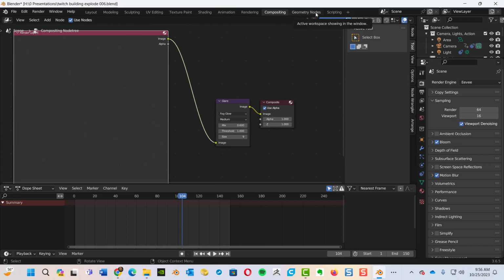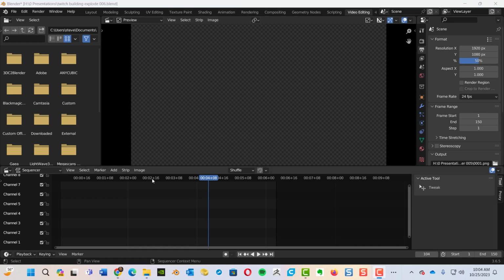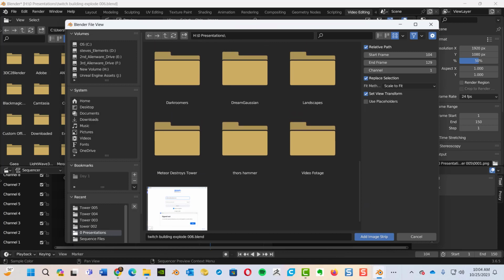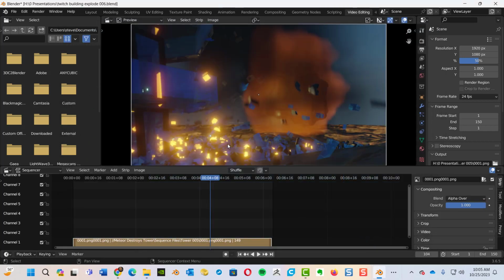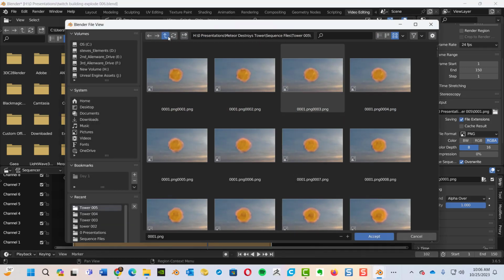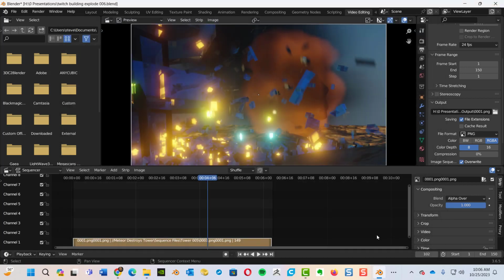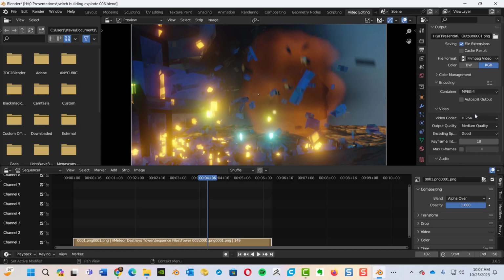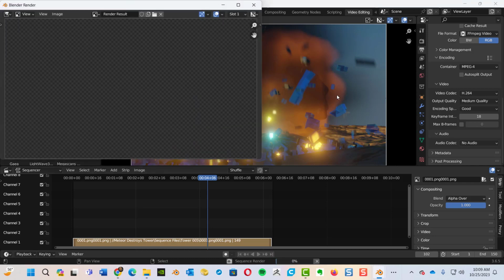Render Sequence Files